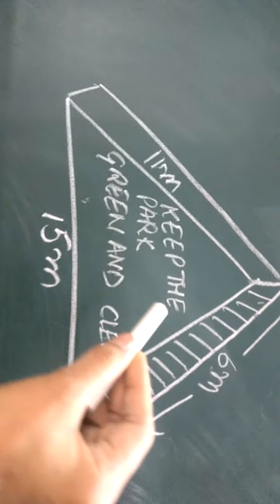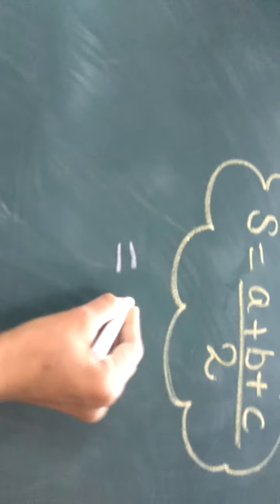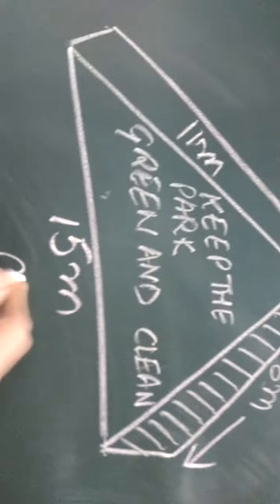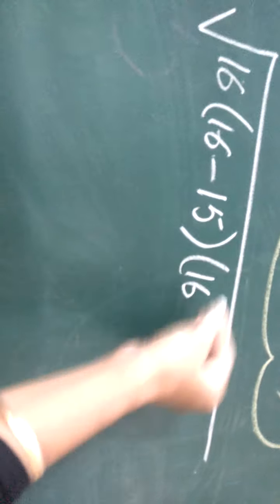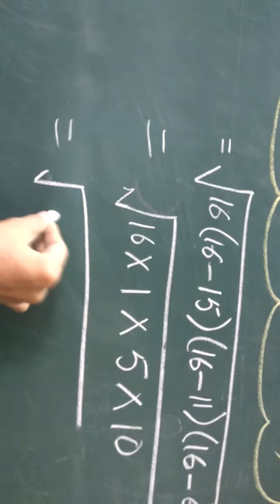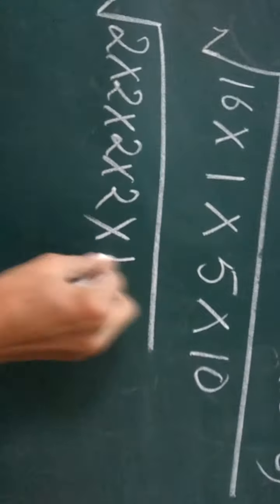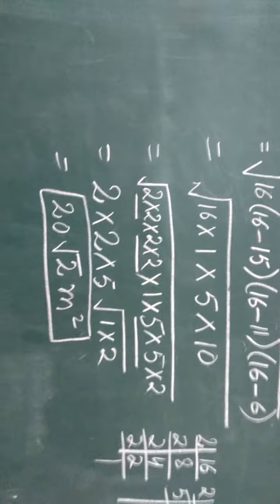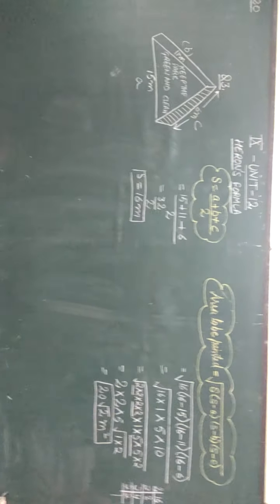Class 9th, maths, Unit 12, 12.1, Q3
Herons Formula